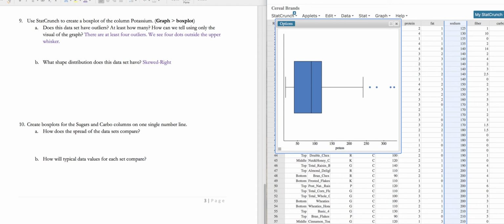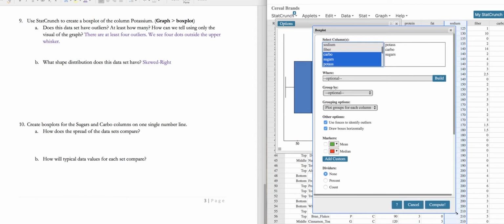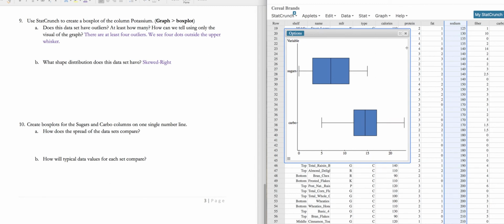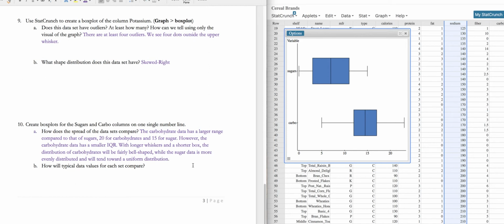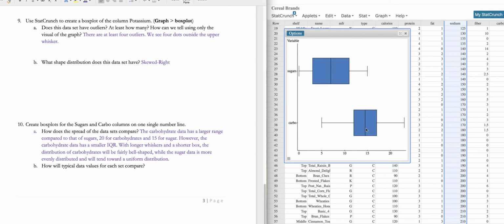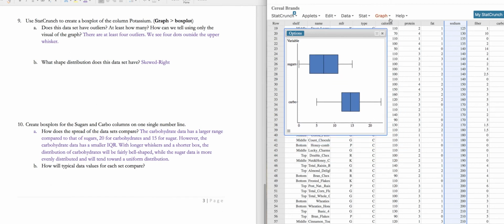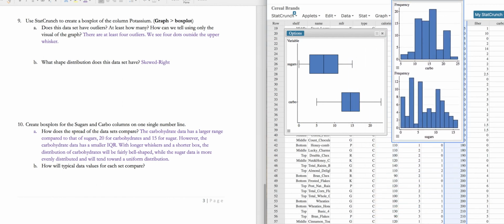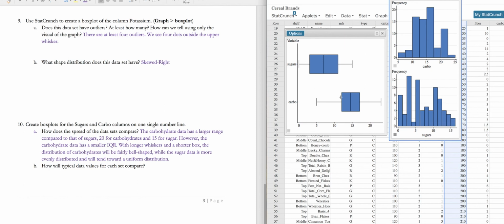OLI Mod 9 Guide Video 4 of 4